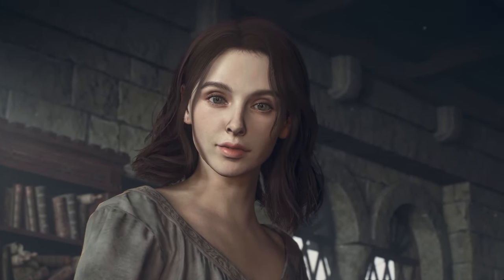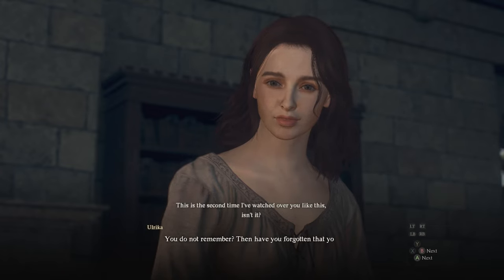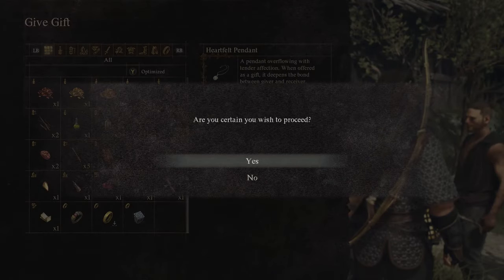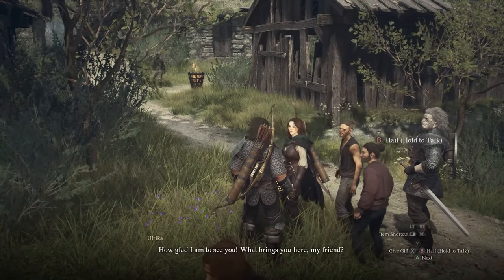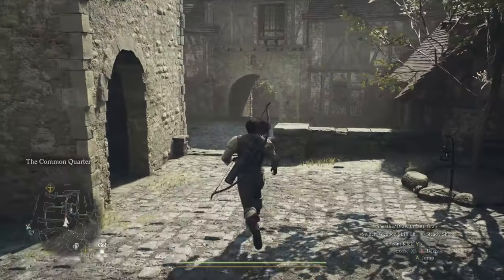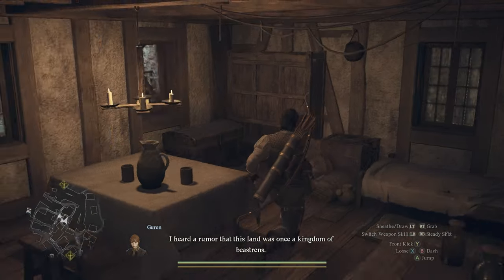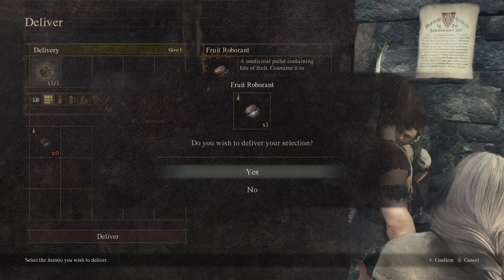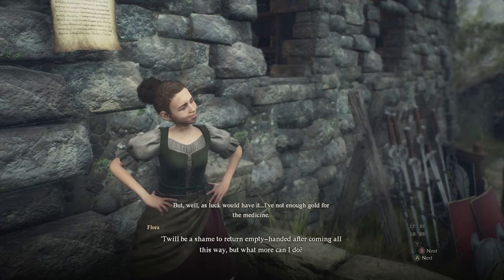Increase Your Affinity with Ulrika - DRAGON'S DOGMA 2 Tips & Guides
00:00 Intro
01:19 Gifts